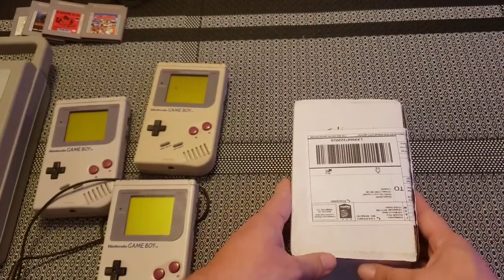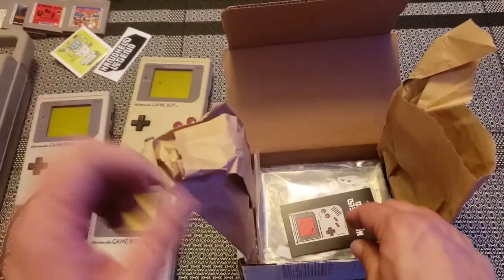Original Game boy DMG collection. Handheld Legends unboxing. part 2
Showing my ISP replacement candidate original Gameboy. And accessories collection. this  is part 2 of my Gameboy series.